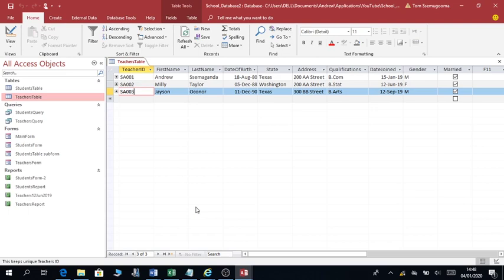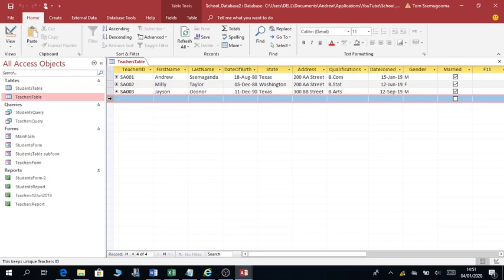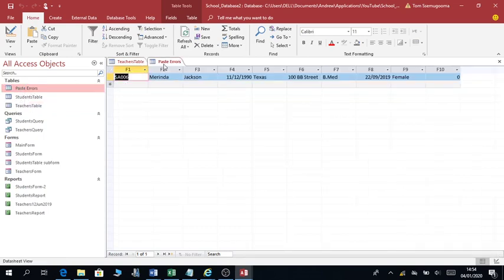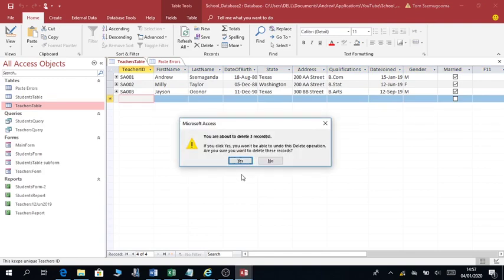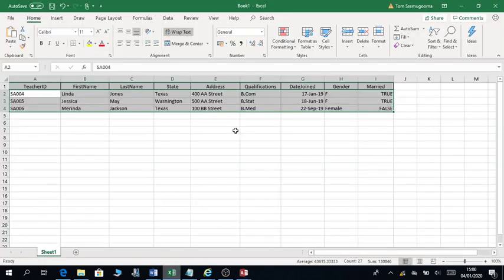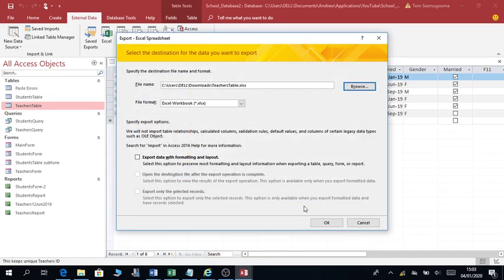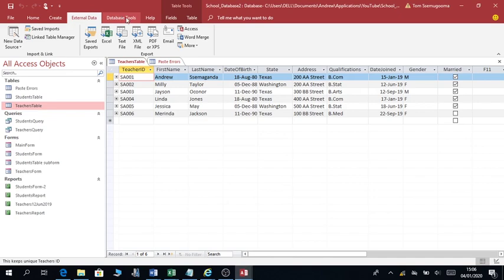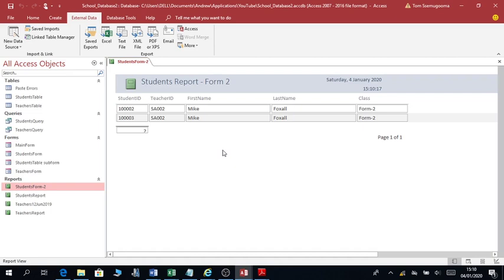Importing Exporting in Ms Access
Importing and Exporting in Ms Access